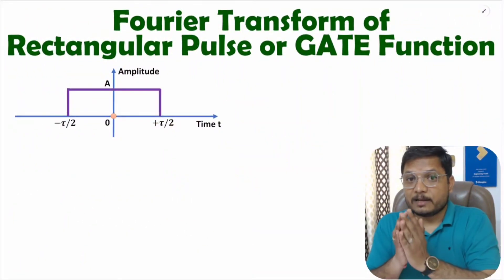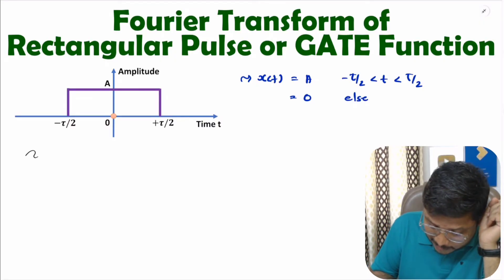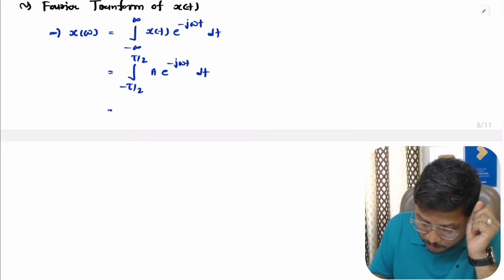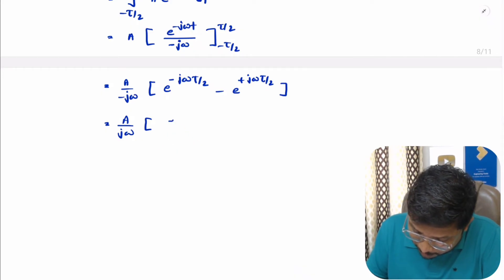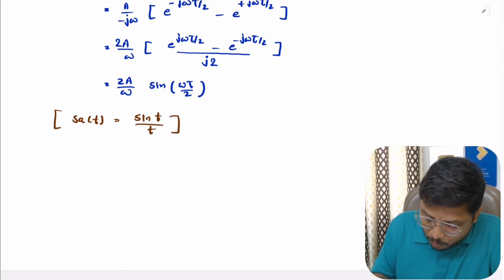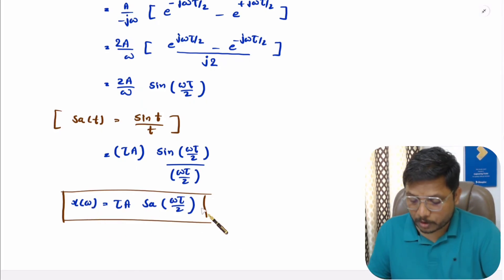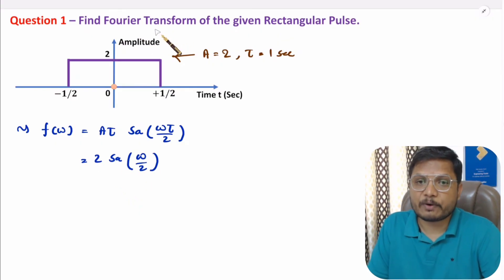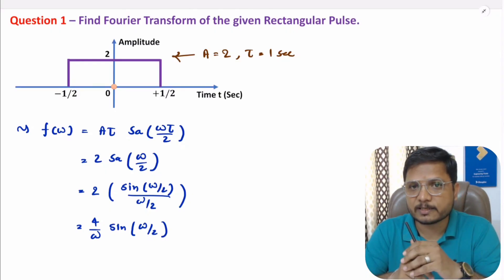Fourier Transform of Rectangular Pulse: Step by Step Solutions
Fourier Transform of Rectangular Pulse is covered by the following Points:

0. Signals and Systems
1. Fourier Transform
2. Basics of Fourier Transform
3. Fourier Transform of Rectangular Pulse